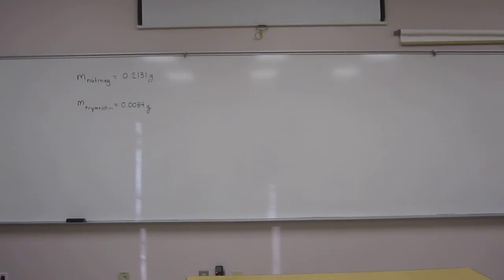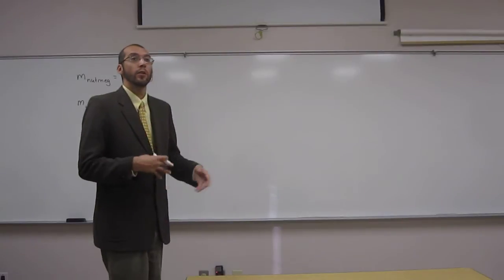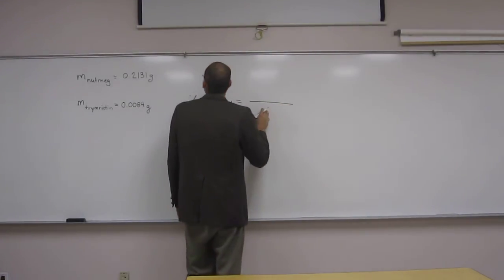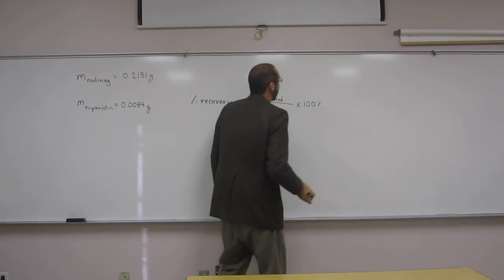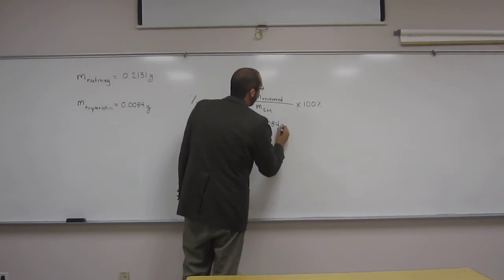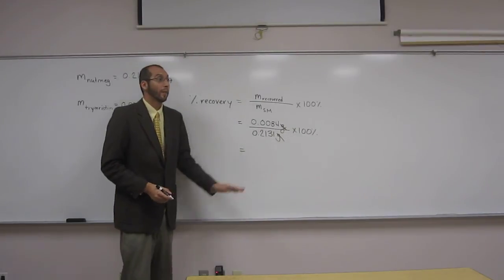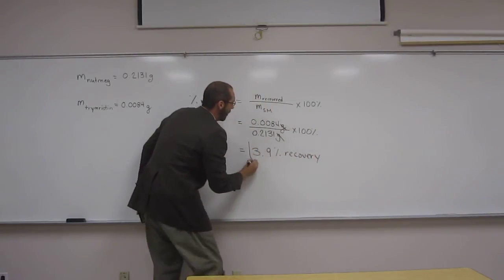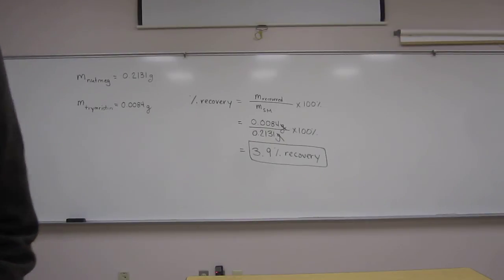Calculate Percent Recovery - Trimyristin From Nutmeg 005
Calculate the percent recovery of trimyristin, if you recovered 0.0084 g of trimyristin from 0.2131 g of nutmeg.

Interviews
1) Revell, K. (November 16, 2016) “An Interview with Heath Giesbrecht, Part I” The Macmillan Community

2) Revell, K. (November 16, 2016) “An Interview with Heath Giesbrecht, Part II” The Macmillan Community